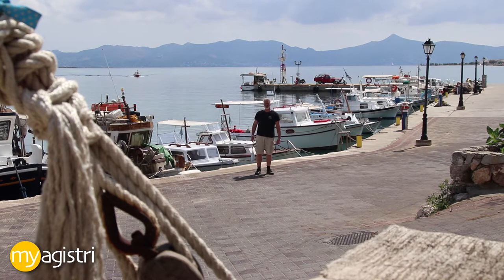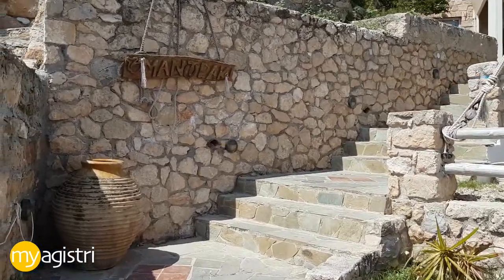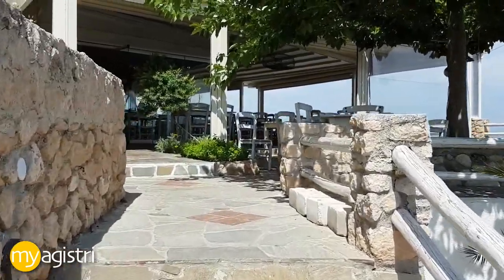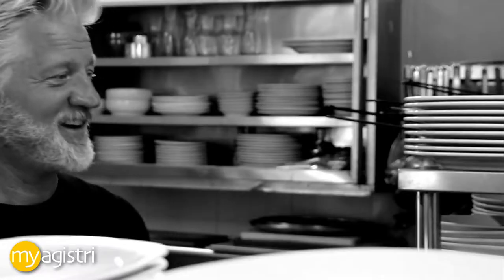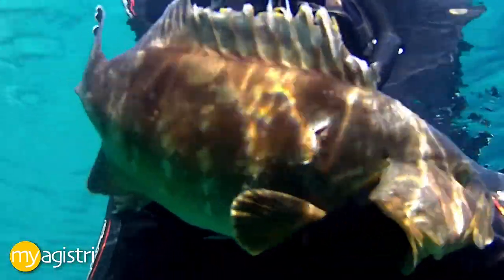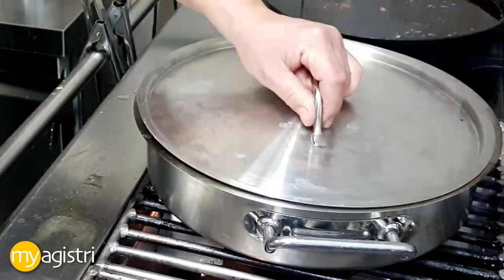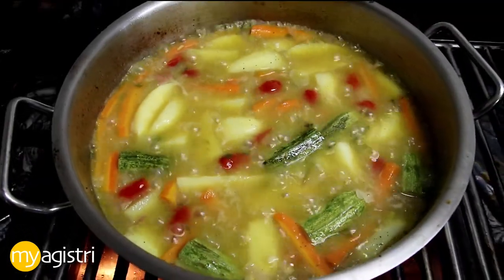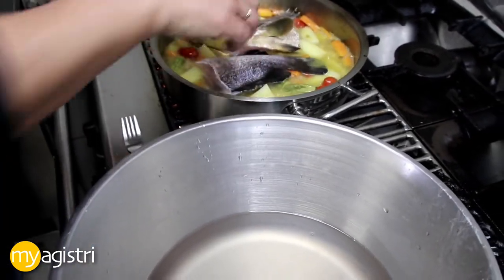Fish Soup at MANDRAKI Restaurant - On Agistri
Mandraki Taverna on Agistri Island in Greece, is one of my favourite places to eat, and it's owner allows me to bring my own caught fish that he prepares for me. That is an old tradition in Greek tavernas, and one that I am happy is still alive here on this island. In this video Ilias the chef, and friend of mine, prepares us a fish soup from a small grouper I caught, and sheds some light on why all mediterranean food tastes better... and what the secret is that anyone can use.